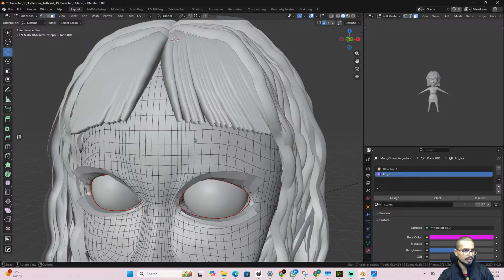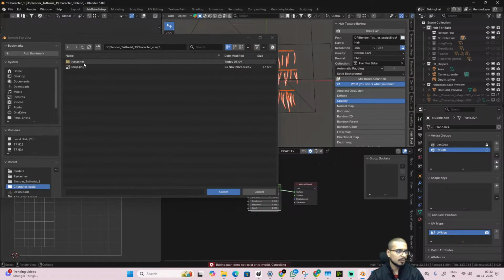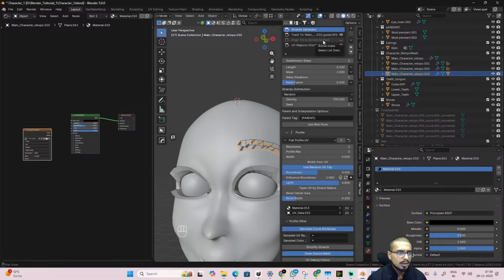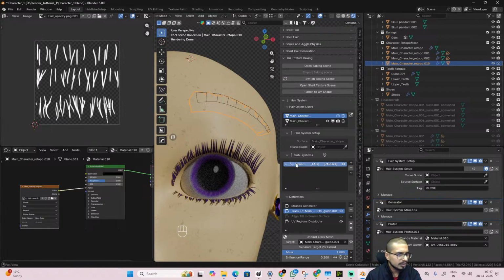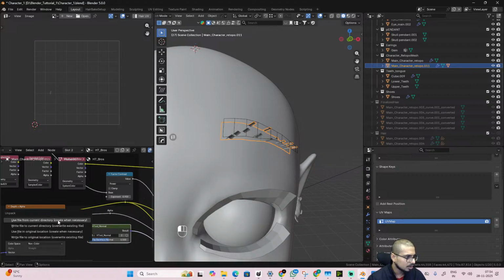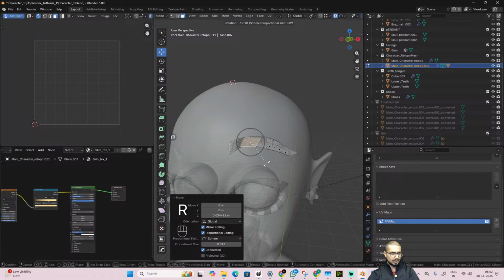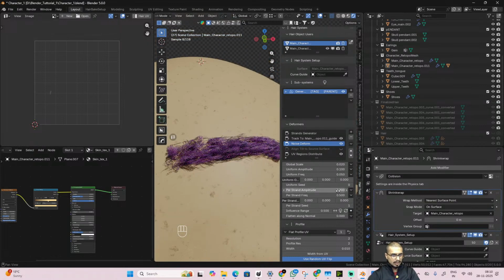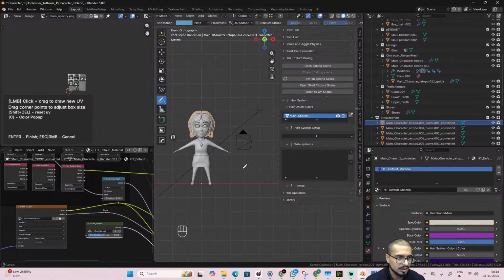Scritor 3D - Character Eyebrows !